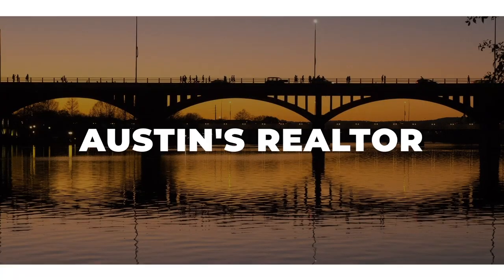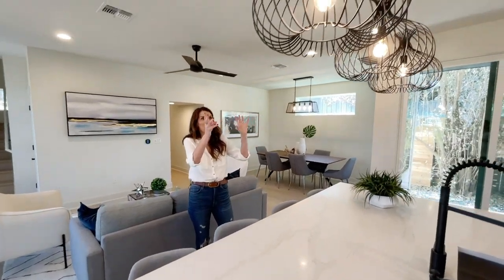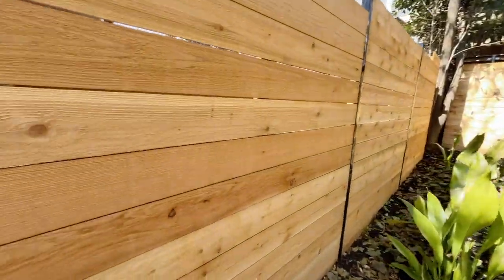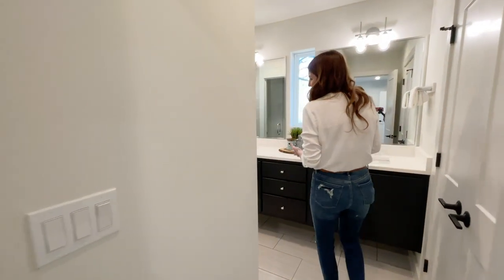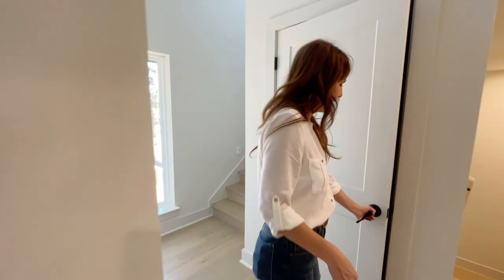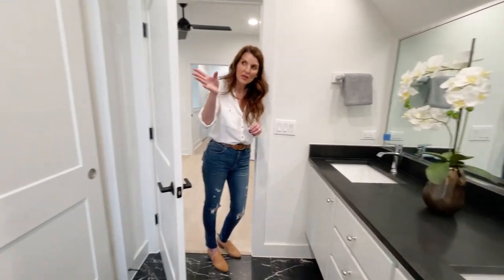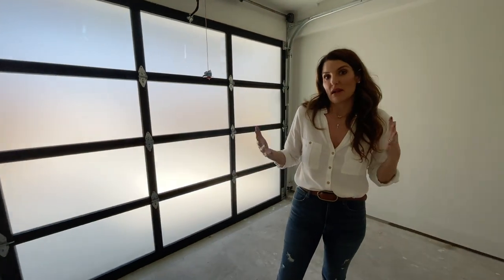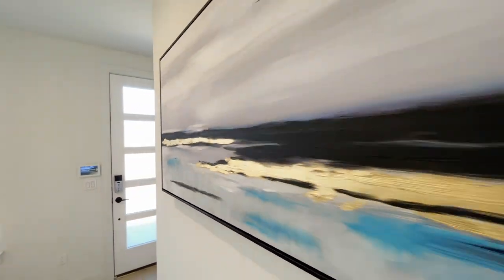New Construction East Austin - 1306 Navasota ★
NewConstruction in EastAustin, 4 Bedroom Home with attached studio apartment! A truly special modern new build home in East Austin. With ModernFarmhouseAustin finishes. Features include: Foam Insulation, a Waterfall Kitchen Island, Quiet-Close hinges and drawers, Prewired for electric window coverings, Prewired for a security system, Landscape Sprinklers, Estimated 200+-year-old Live Oak tree. She's a beauty! 10 year Centricity structural warranty, Separate Apartment with Kitchen! Gas grill stub, Casement windows, Swede Hill area in East Austin. With 2789 Sq Ft and 83 square feet of covered patio space and a 251 square foot garage, which could easily be made into an additional usable office or bedroom. The total covered square footage is 3151 square feet.

2500 Bee Cave Pkwy